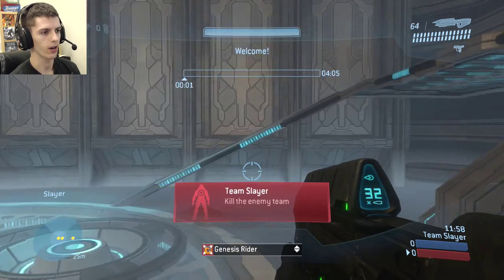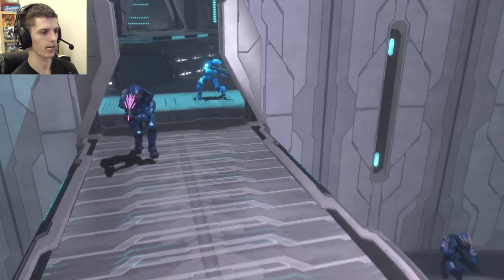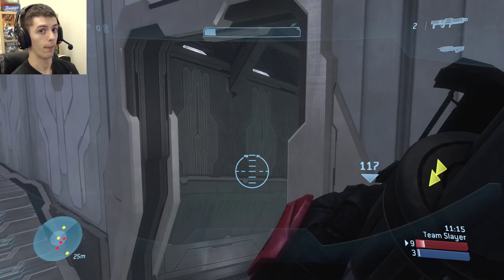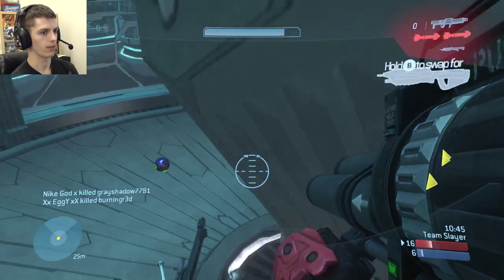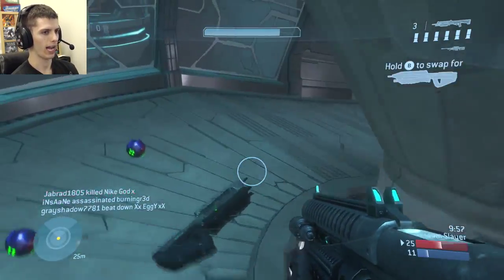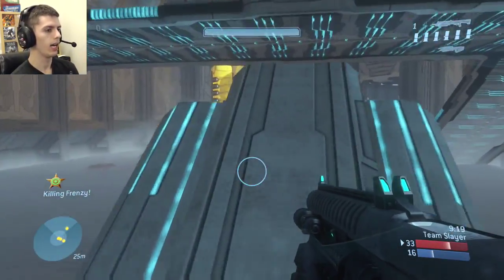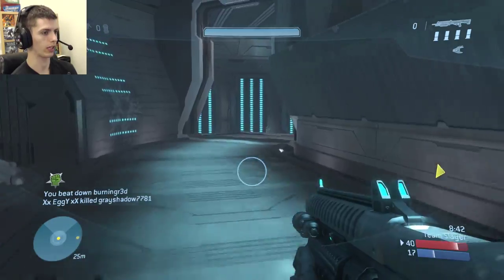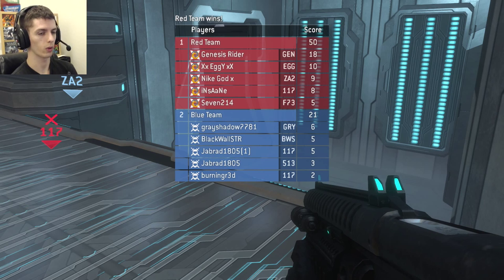Perfection (18&0) on Cold Storage - Halo 3 Tips & Tricks [MCC]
A fast 4 minute Perfection with 18 kills & 0 deaths. Good shotgun/overshield control and overall map movement.
Game: Halo 3 (inside Halo: The Master Chief Collection)
Map: Cold Storage (remake of Halo CE's map "Chill Out")
Gametype: Team Slayer
Playlist: Team Slayer (5v5; pre-patch; no ranks)
Point of View: Genesis Rider

Note: This is my first "legit" Perfection ever in Halo 3 that I can recall. Amazing how much my gameplay skills have improved since I first played this game so many years ago.
    I also don't have any idea why the announcer doesn't say any of the medals during this game. It's a consistent glitch with theater mode and the medals in Halo TMCC are messed up enough as it is. Please give me your patients as I continue to try and produce good content for you guys with all these bugs and glitches that currently exist in this huge game.

-Twitch Watch me play LIVE!

MY SET UP:
-Button Layout: Bumper Jumper
-Sensitivity: 4
-Toggle Crouch: OFF
-Vibration: OFF
-Controller type: Microsoft brand, black, wired.
-Headset: Astro A40 & Mixamp Pro
-Capture Card: Elgato Gaming
-Gaming Monitor: Asus VS247H-P (23.6 Inch)
-Computer: Mac Pro (2014)
-Editing Software: Final Cut Pro X -